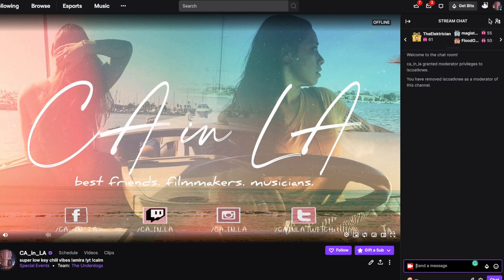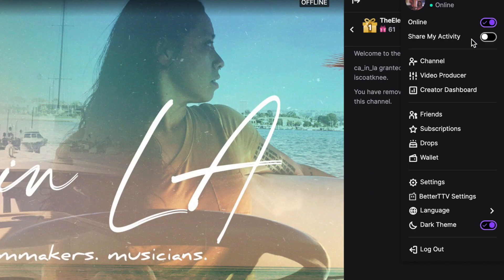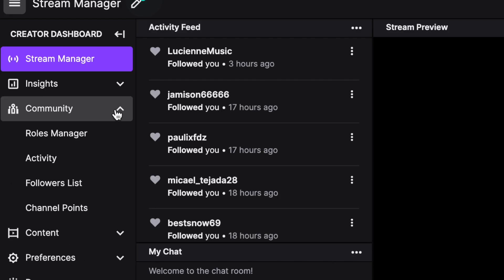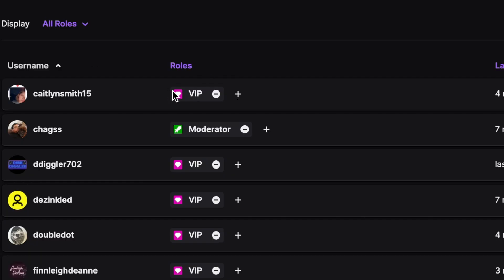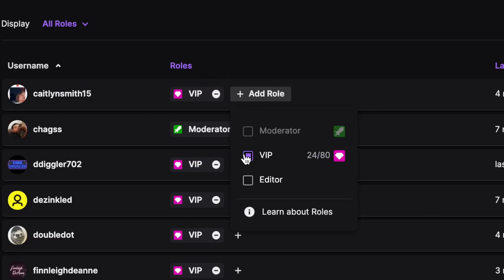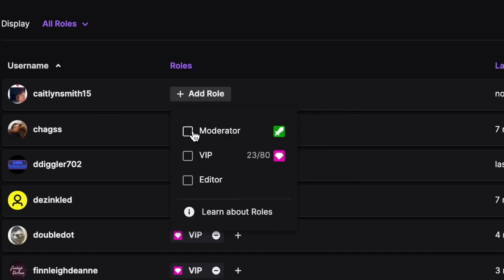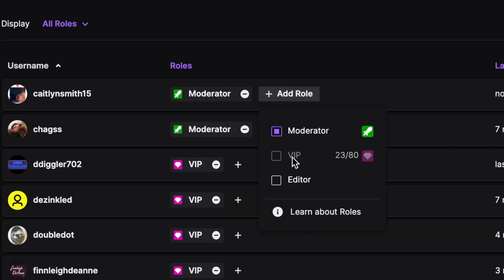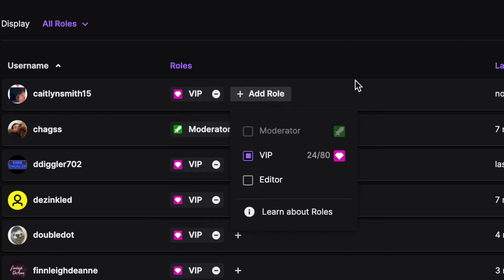How to Assign Mods on Twitch QUICK & EASY | Twitch Tips 2021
Want to know how to assign mods on Twitch? In this short step-by-step video, we will show you exactly how it is done! We hope you enjoyed this video on how to assign mods on Twitch!

Check back for more video tutorials for Twitch Tips 2021 and your journey to being a Twitch streamer.

🖤 ABOUT US 🖤
We’re CA in LA, Courtney & Ashleigh in Los Angeles. We’re best friends, filmmakers & musicians.